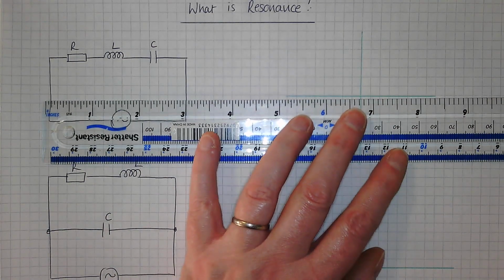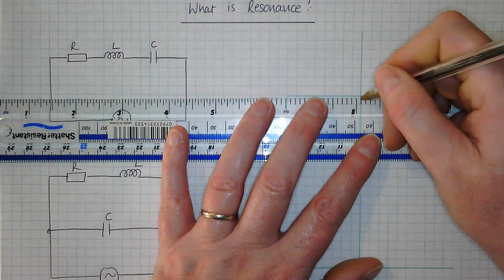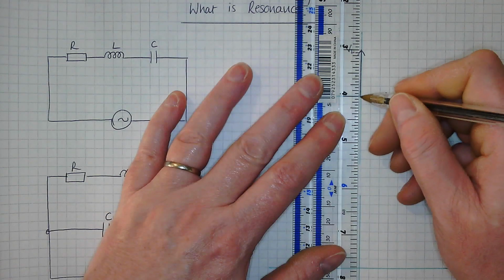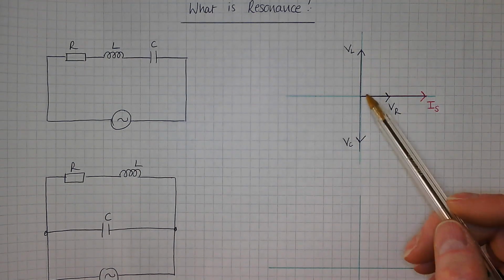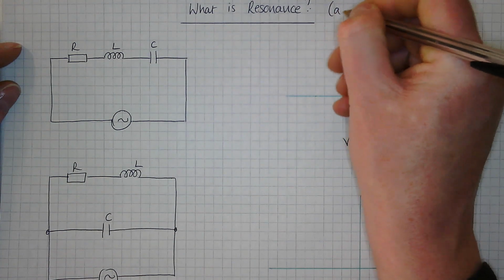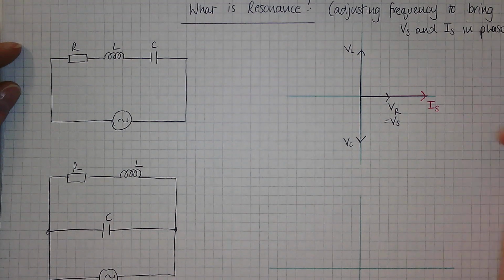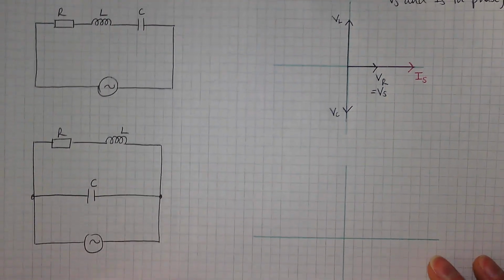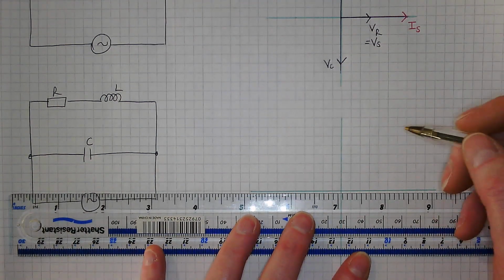What is Resonance?